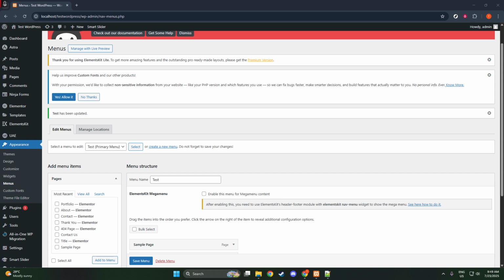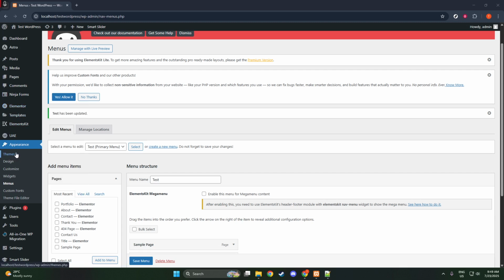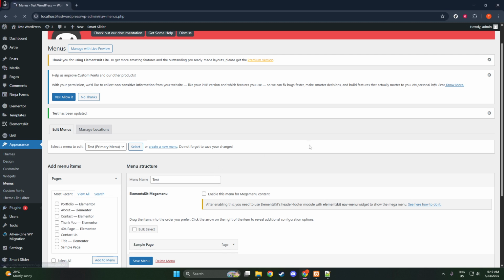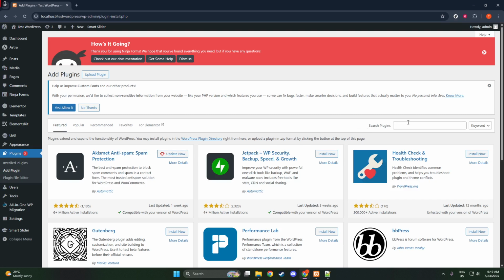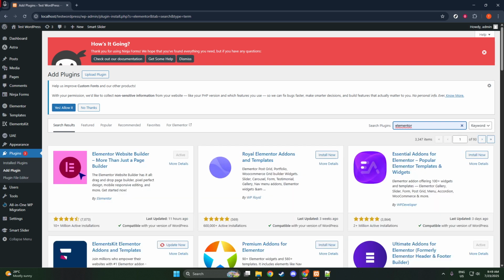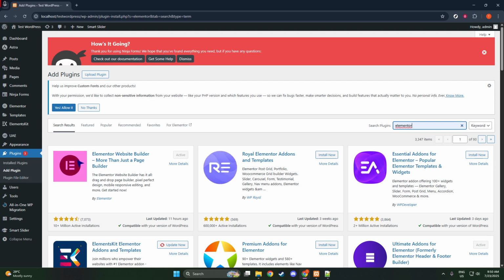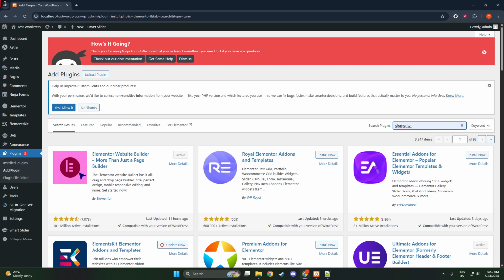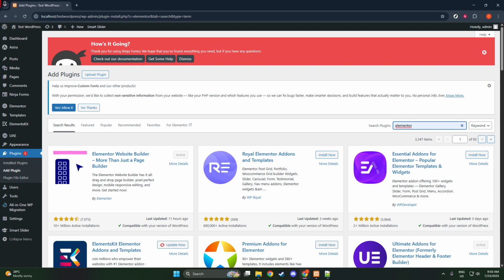How to Activate Elementor [2026 Full Guide]